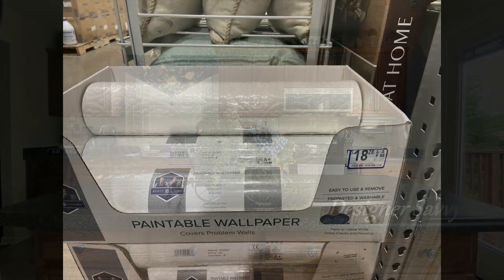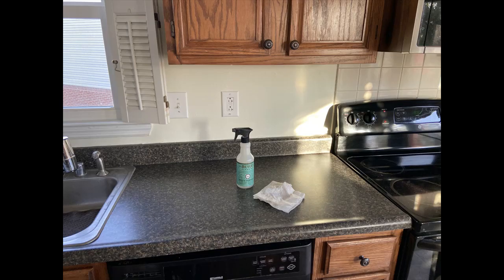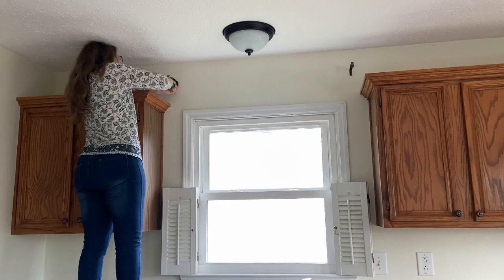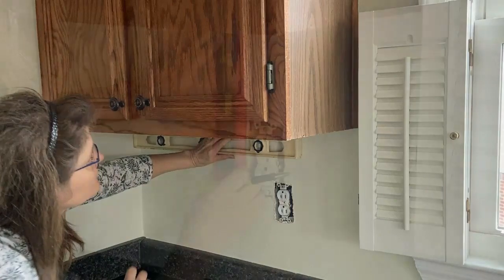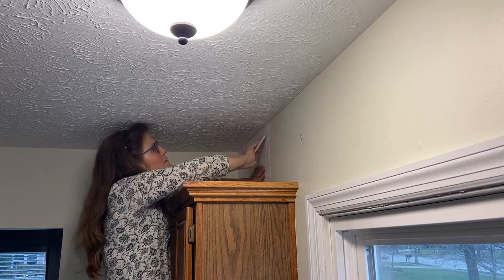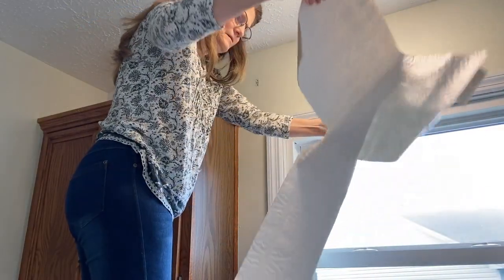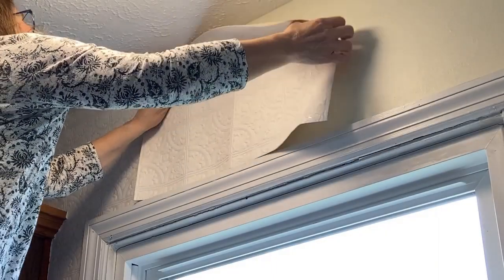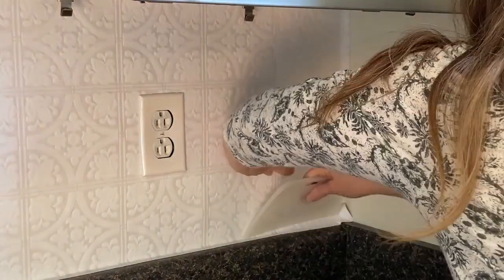Kitchen Feature Wall on a $20 Budget!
The projects I'm usually most proud of are the ones that turn out looking fantastic on the smallest of budgets! Want to see how to create a beautiful feature wall in your kitchen for $20? Join me today and I'll show you how!  I used Scott Living wallpaper that I purchased from my local Lowe's Home Improvement store. Its embossed, washable, paintable, and pre-pasted wallpaper. What a complement to any room in your home!  I decided to use this paper because it has a tile/tin look that's timeless and easy to work with.  If you're new to my channel, welcome! I'd love to have you! Already part of the family, then welcome back and thank you for your continued support!

Like what you see today? Your comments greatly help grow my channel.

Wallpaper by: Scott Living, can be purchased at Lowe's Home Improvement.
Cleaning Supplies:
   Mrs. Meyer's Clean Day Basil Scent
   Windex